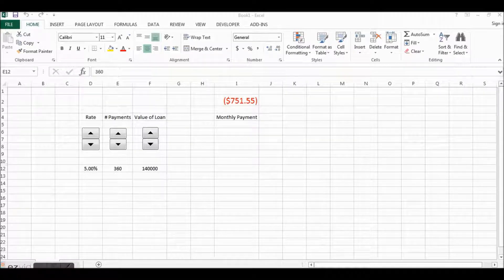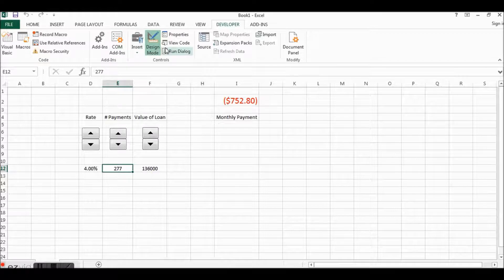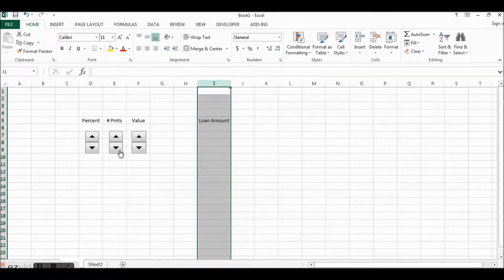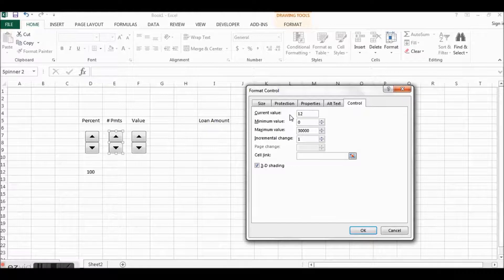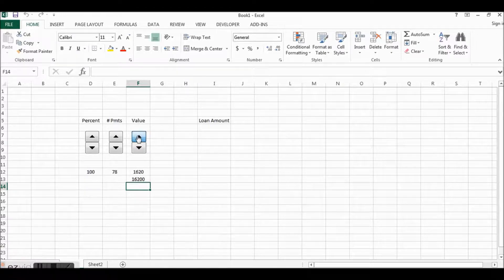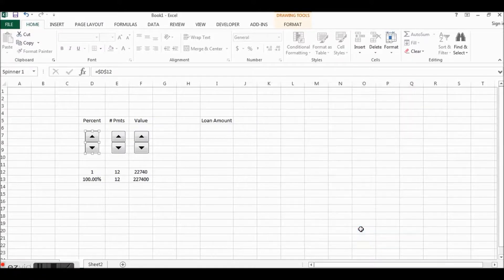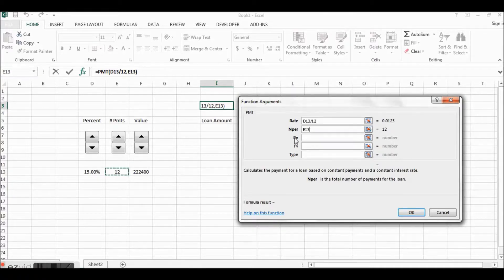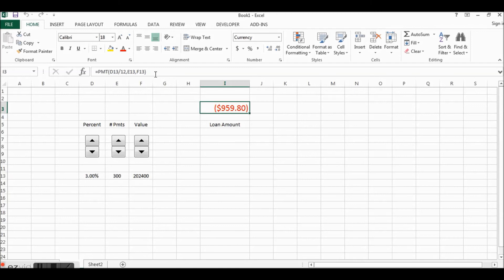Microsoft Excel PMT Function with Spinner Controls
Here is an explanation of the PMT Function in Microsoft Excel.

The Excel PMT function calculates the constant periodic payment required to pay off (or partially pay off) a loan or investment, with a constant interest rate, over a specified period.

The syntax of the function is:

PMT( rate, nper, pv, [fv], [type] )

Where the arguments are as follows:

rate - The interest rate, per period
nper - The number of periods over which the loan or investment is to be paid
pv - The present value of the loan / investment

The final two arguments are optional.

The Spin Buttons (Spinner Controls) also add another dimension to the formula by letting you quickly and easily perform "What If" questions by moving the values up and down.

If you have a function you want explained in a video, let us know.